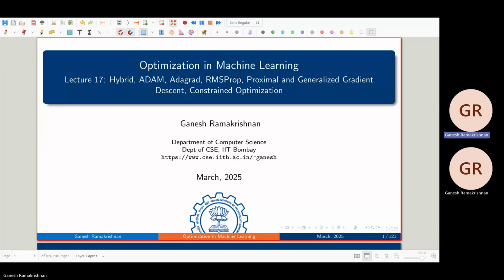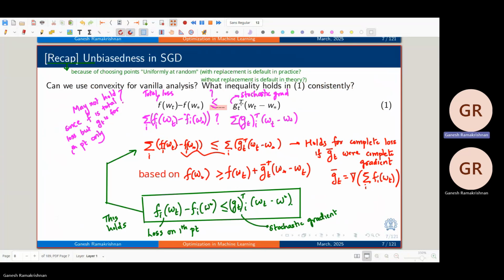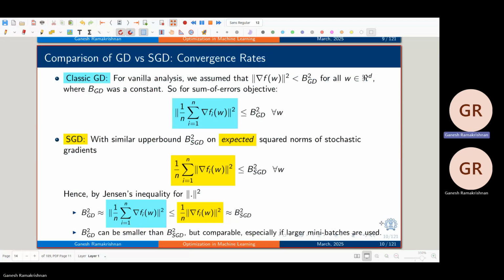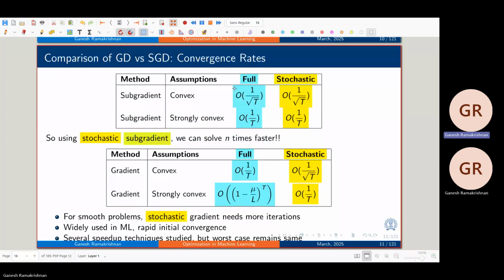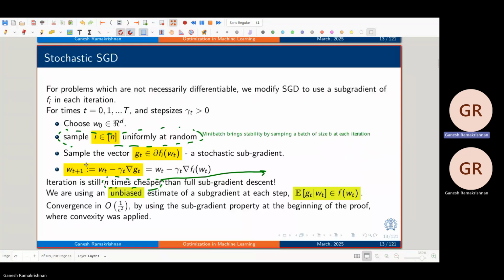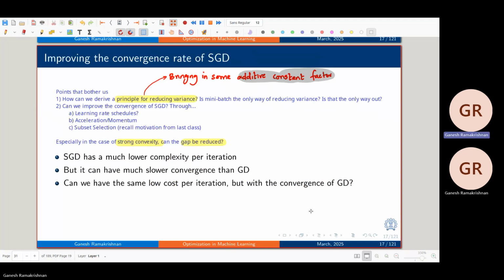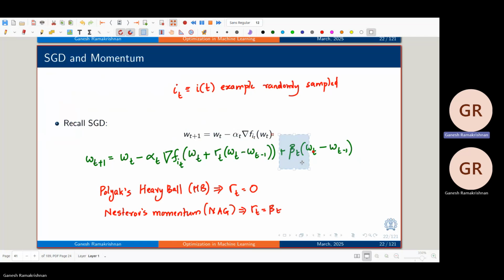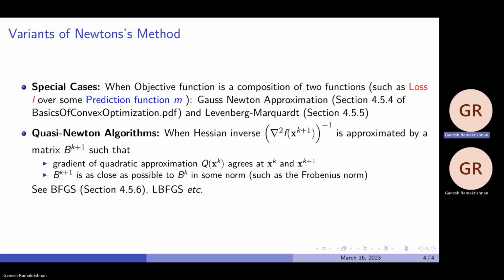CS769 Lecture 17 Minibatch, Hybrid and Accelerated Stochastic Gradient Descent